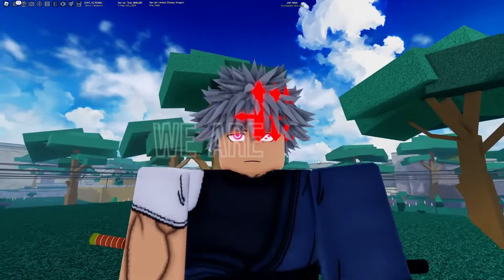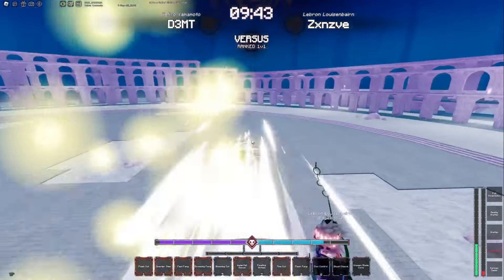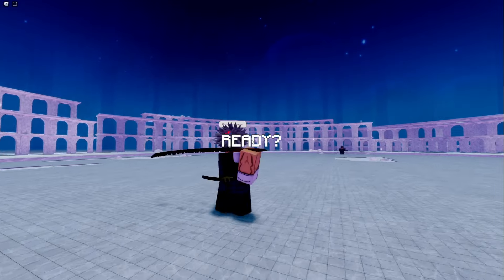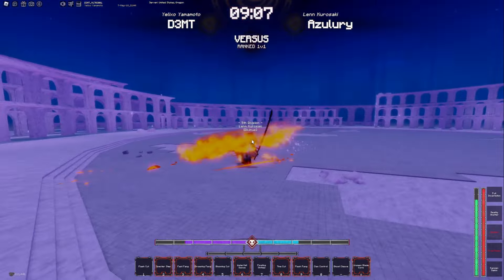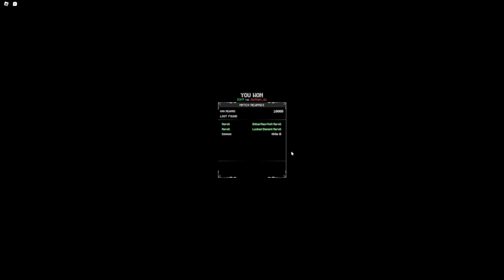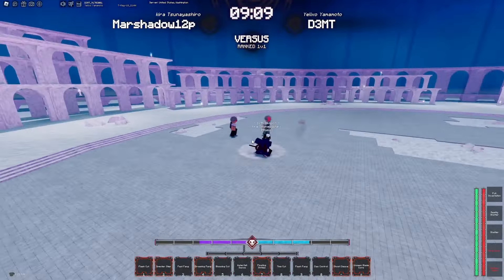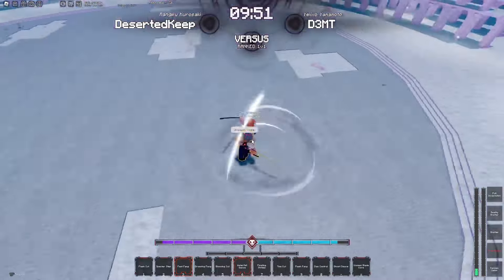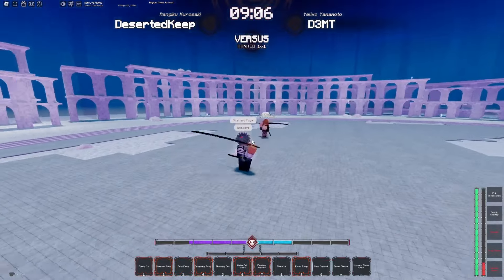[Type Soul] What I Got From 20 RANKED 1v1's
In todays video I'll be going over What I Got From 20 RANKED 1v1 Matches in Type Soul! Lets see if True Hogyoku or Essences be dropping frfr now since update.

- - RANDOM TAGS - -